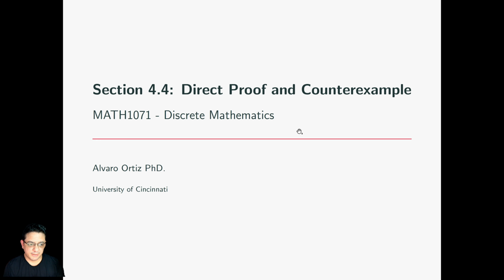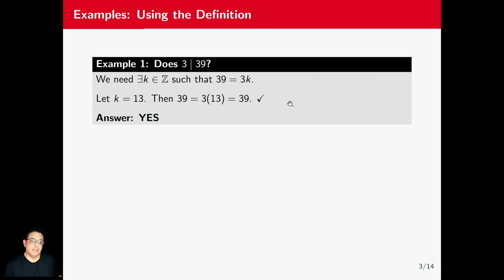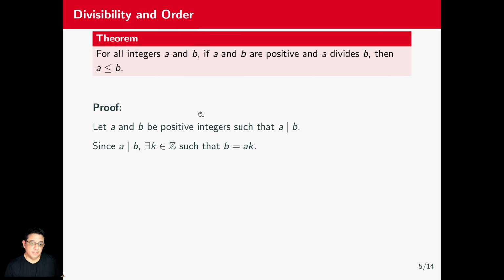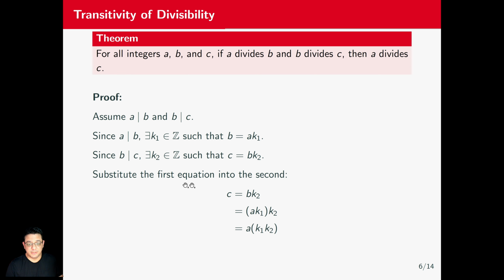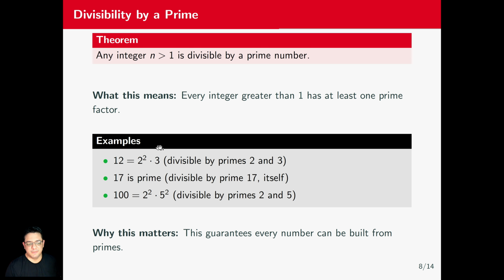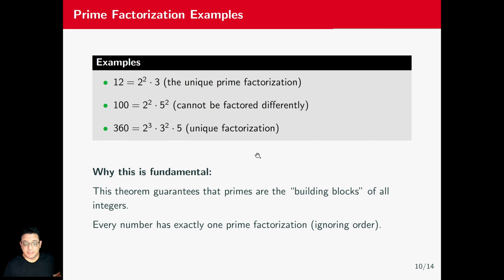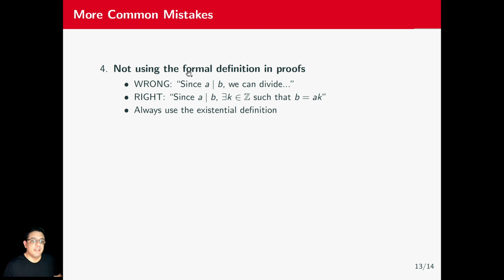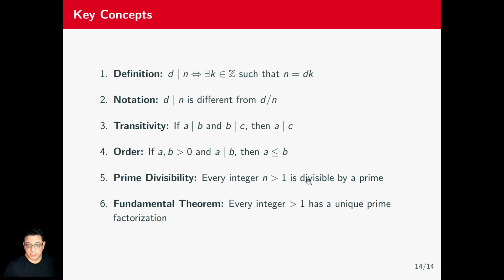Math 1071: Section 4.4